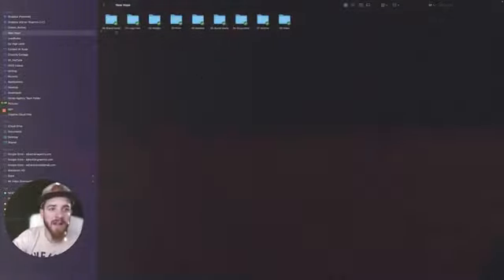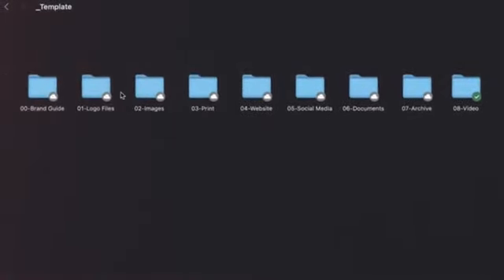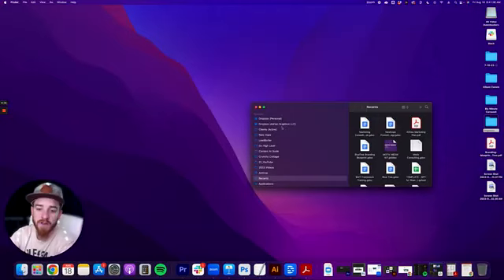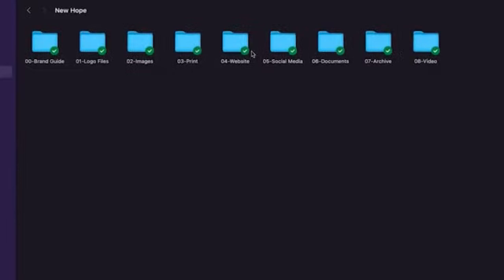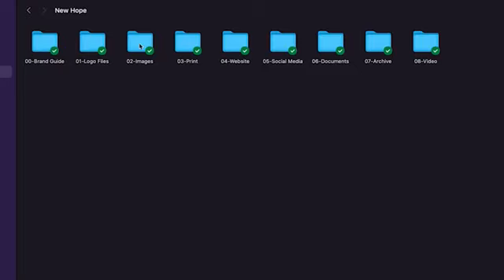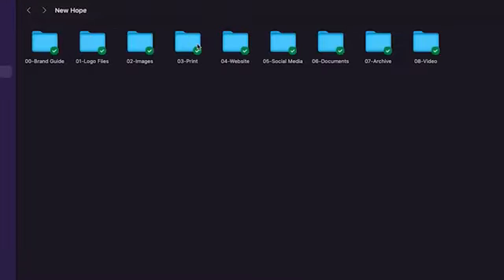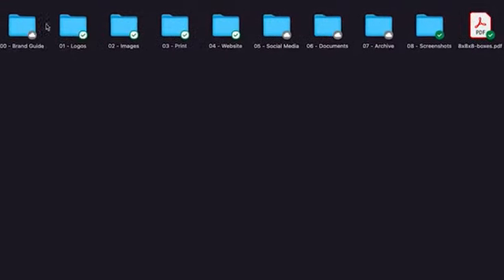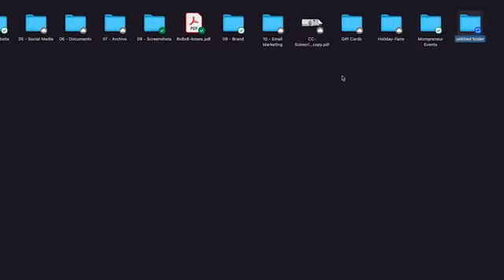Organize Client Files Like a Pro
Original video description: The Best Way to Organize Your Computer Files
Struggling with cluttered client files and folders? Learn how to easily organize client projects for maximum efficiency in this ultimate guide.

In this video, I break down the step-by-step system I use to keep all my client files neatly organized and easy to access. I share my exact file folder structure and template that you can duplicate for your own projects.

The 8-folder system I use for each client
How to set up branded folders for logos, images, documents, videos, and more
Why Dropbox is my top tool for managing and sharing client files
How a consistent naming convention keeps everything streamlined
My process for quickly spinning up new client accounts
How organization saves you time and reduces chaos
With this simple but effective strategy, you'll be able to find any file in seconds and keep your projects smooth sailing. Say goodbye to frantic searches through cluttered folders!

Table of Contents:
0:00 - Introduction
0:24 - The Problem
0:47 - The Solution
1:09 - Folder Structure Explained
1:36 - Website Folder
1:58 - Documents Folder
2:19 - Example Folders
2:44 - Keeping Files Organized
3:07 - Template Overview
3:32 - Benefits
3:53 - Conclusion/Wrap-up

My Gear I Use To Produce This Channel:
1.  Go Pro Hero 8 Bundle
2. Wireless Microphone System
3. Power Strip Tower Jackyled Surge Protector
4. Rode Wireless Go Microphones
5. Wacom Cintiq Tablet
6. 2017 Macbook Pro 15"
7. Manfrotto 504HD Tripod
8. Adesso Cybertrack H6 Webcam
9. 27" iMac with 5k Retina Display
10. 3D Wall Art Panels
11. VIZIO 70-Inch V-Series 4K Smart TV
12. Green Screen Wall 10x10
13. Sony A6600 Mirrorless Camera with Lens
14. Sony A6400 Mirrorless Camera Body